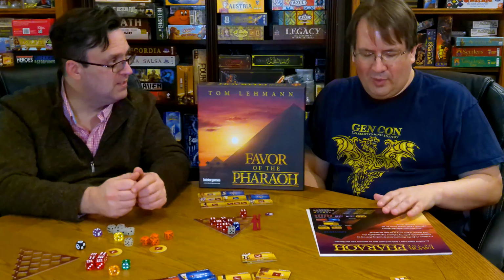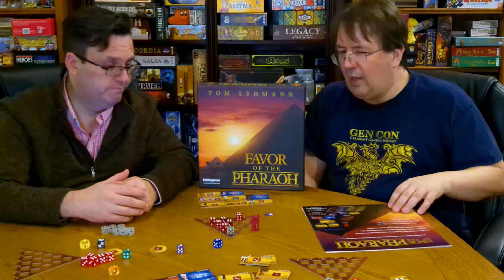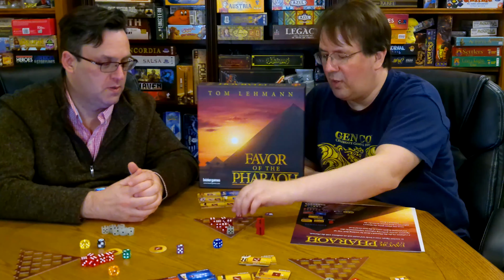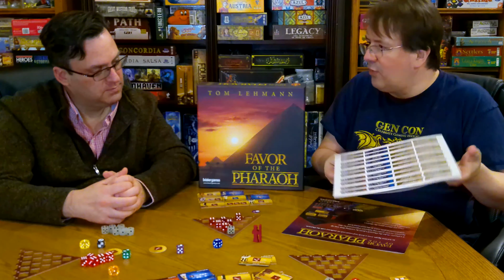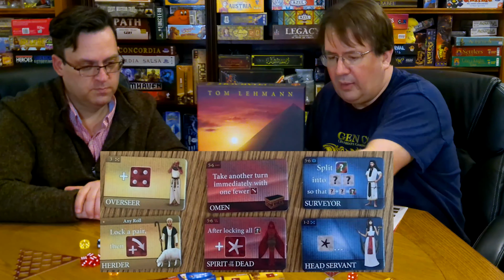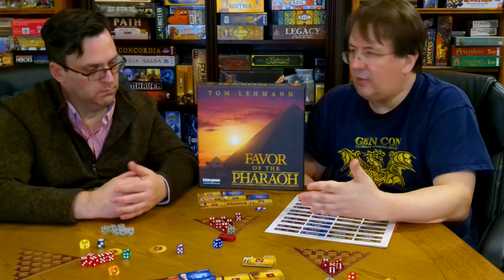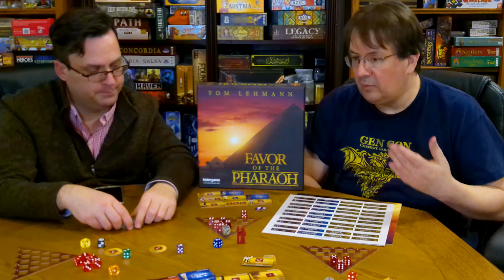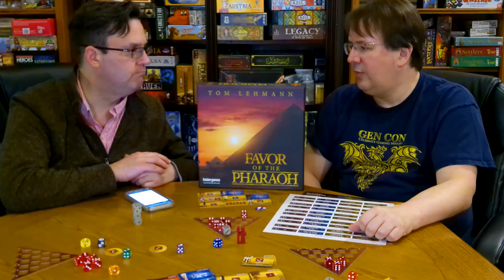Favor of the Pharaoh Board Game Review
Roll them bones and win the favor of who else but the Pharoah!  In Favor of the Pharaoh.  Join Birdman and Randrac as they try their luck at the Egyptian-themed dice rolling game.

0:00 Introduction
0:55 Quality of Pieces
2:55 Theme
4:20 Rules
5:47 Gameplay